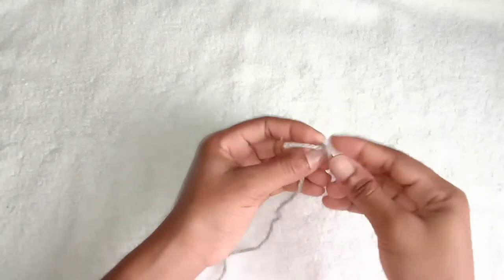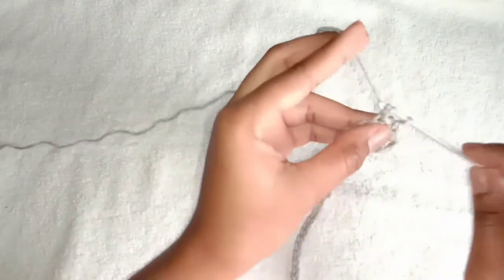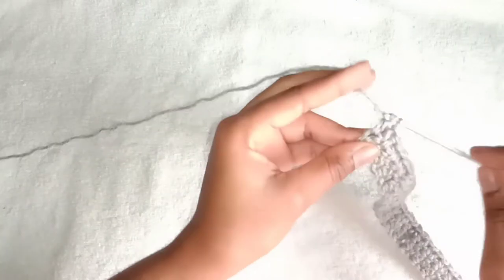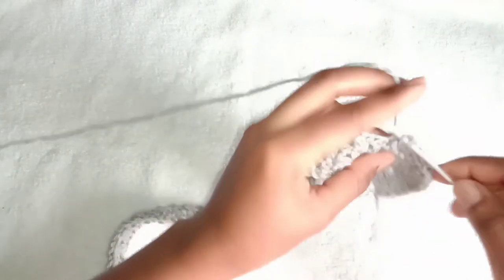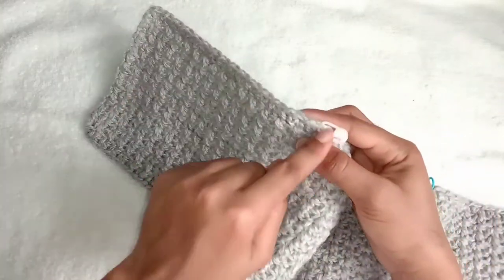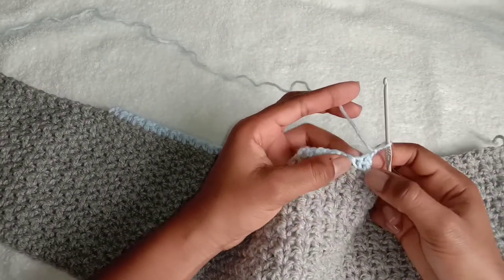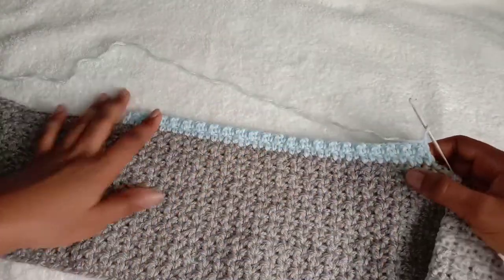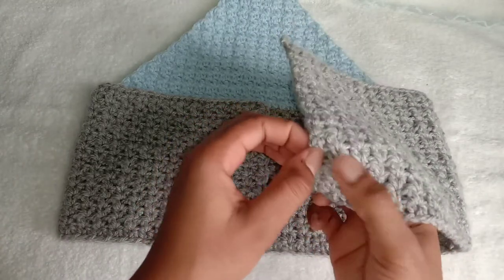easy crochet bandana top tutorial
how to crochet bandana top

This tutorial video is about how to crochet easy bandana top using any yarn type and hook size for absolutely beginners and all crochet skill levels.

In this video i will walk you through step by step, clear instructions of what to do and how to do it.
 - Foundation chain
 - Body and v shape
 - Straps

 Materials used:
Crochet hook
Stitch markers
Measuring tape
Yarn needle

*100% Acrylic yarn and 75% Acrylic, 25% Polyester DK yarn
 *3.25mm crochet hook

 I used US crochet terminology, right handed!

 This channel is about learning how to crochet and showing DIY sustainable fashion apparel. I will cover lots of easy crochet design tutorials for all skill levels and show epic and cool diy crochet clothes look books.

Here are links to some of my tutorials.

Thank you all so much for your support, much love- Helena!